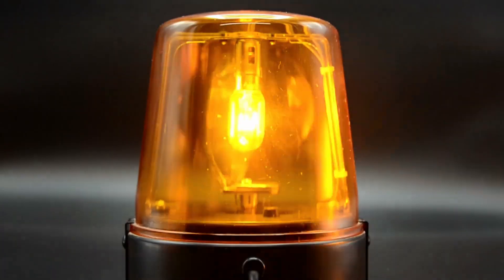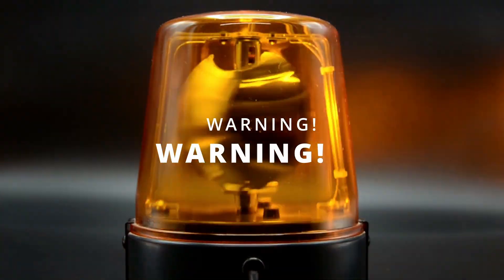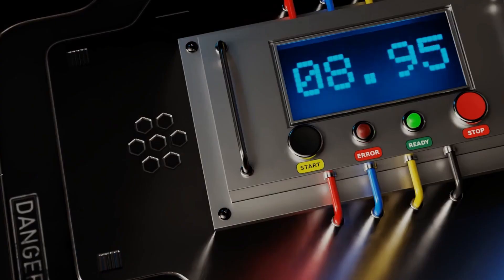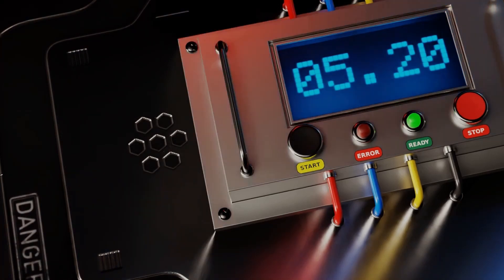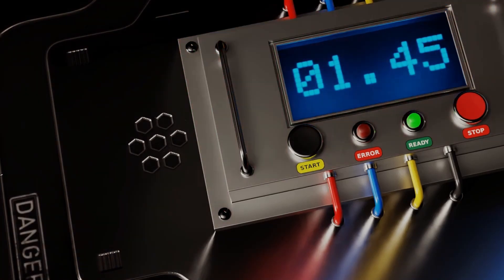All You Need to Know About MQ Gas Sensors – A Beginner’s Guide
🔥 MQ Gas Sensors Explained! 🔥 In this video, we dive into MQ sensors, which are metal oxide semiconductor (MOS) gas sensors used with Arduino, ESP32, and other microcontrollers.

Topics Covered in This Video:
✅ What are MQ sensors and how do they work?
✅ Overview of different MQ sensor types:

🔗 Link:
MQ-2: LPG, Propane, Methane sensor
MQ-3: Alcohol sensor
MQ-4: Methane sensor
MQ-7: Carbon Monoxide (CO) sensor
MQ-8: Hydrogen sensor
MQ-9: CO + Methane sensor
MQ-135: Air quality sensor (CO2, smoke, NH3, NOx)

✅ How to use these sensors with Arduino & ESP32
✅ Example projects and real-world applications
📢 Upcoming Videos: I will be covering programming these sensors, testing their accuracy, and showing real-time measurements with Arduino & ESP32.